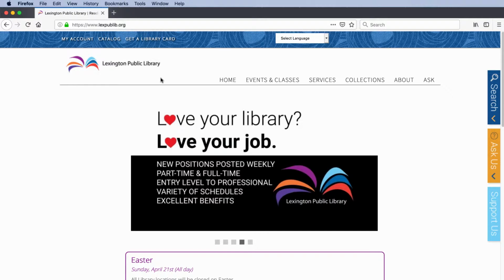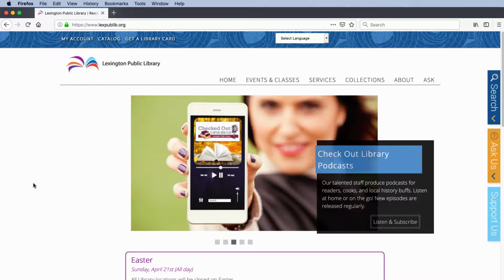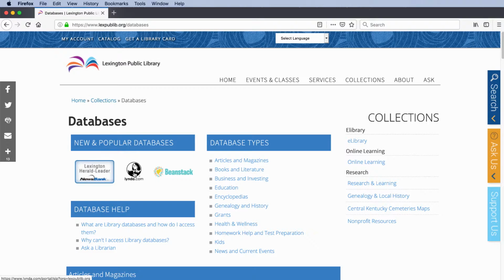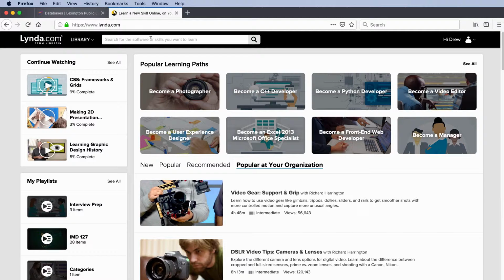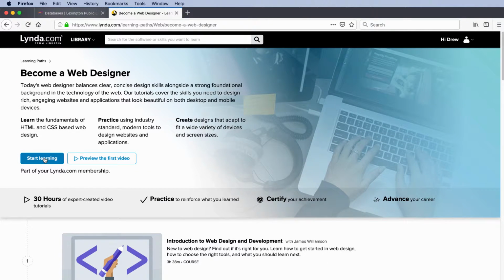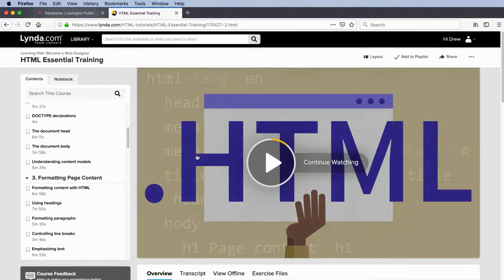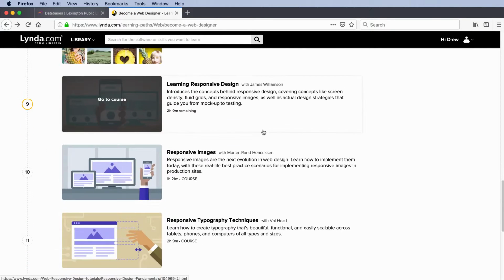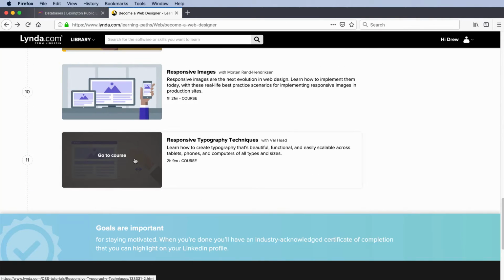More Tutorials - Free